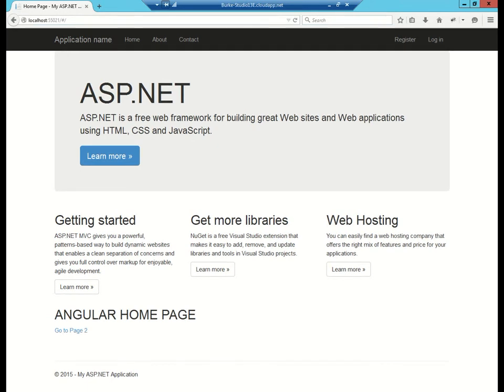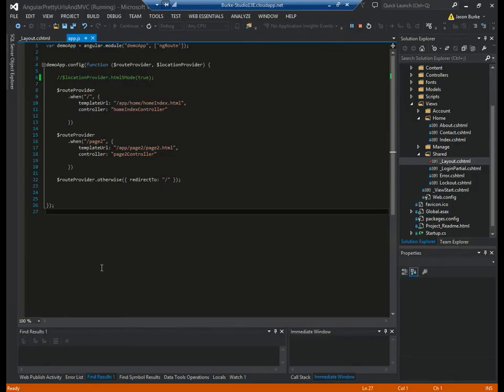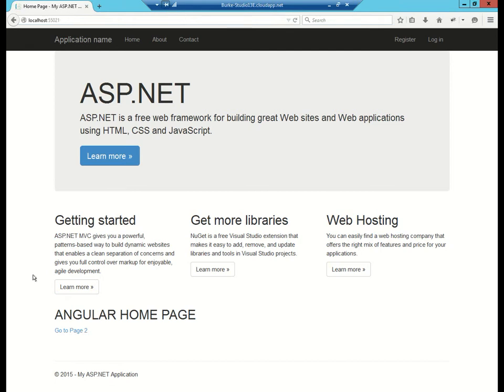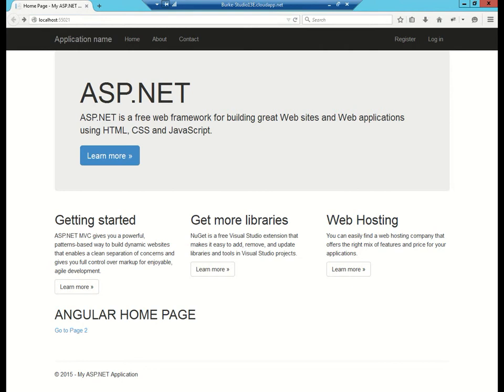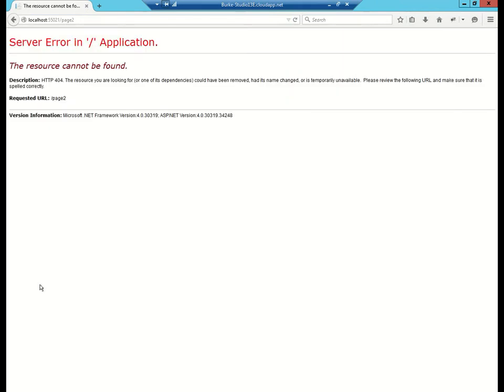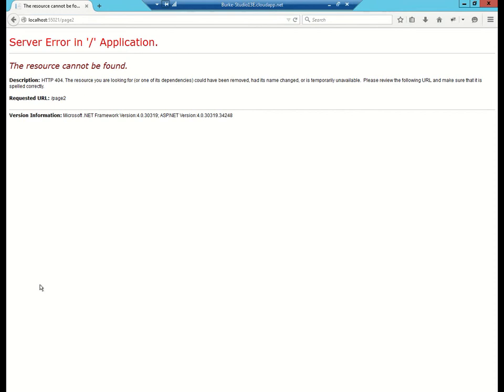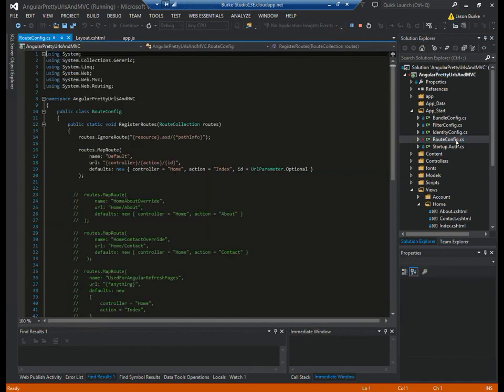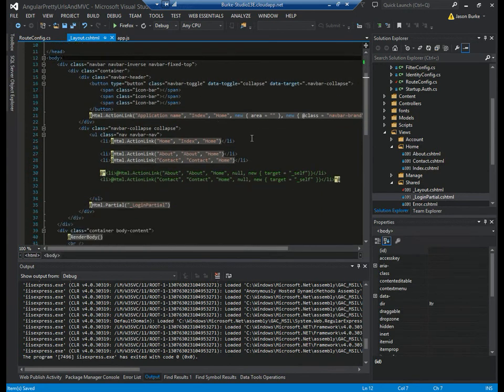Enabling Pretty Urls with AngularJS and Microsoft MVC